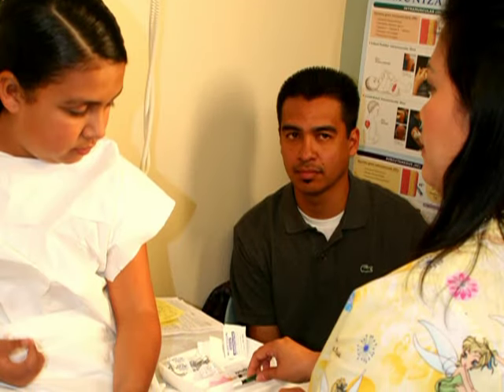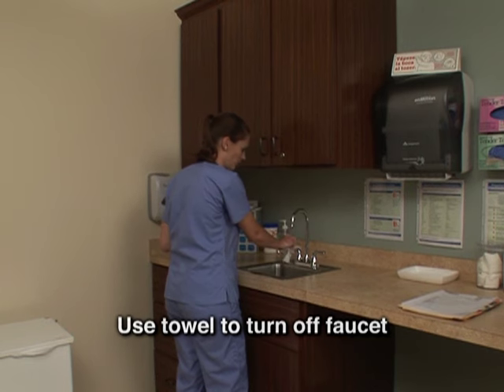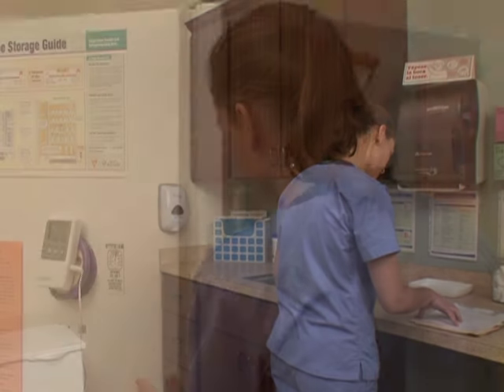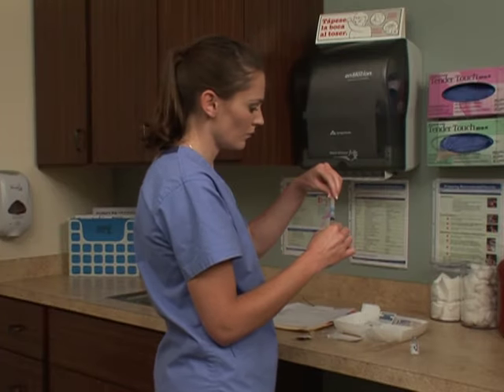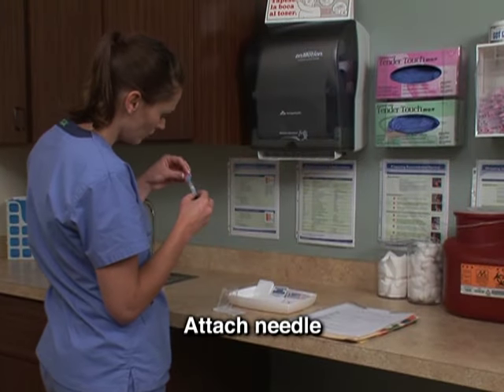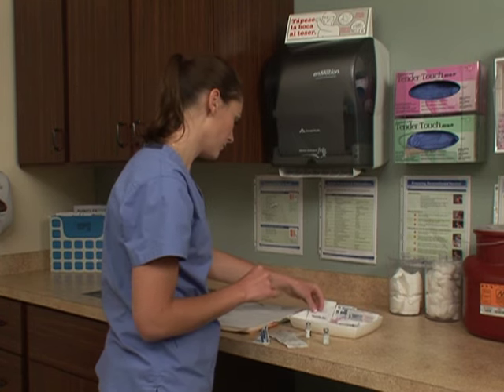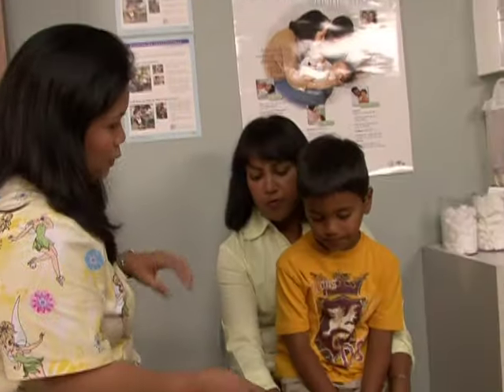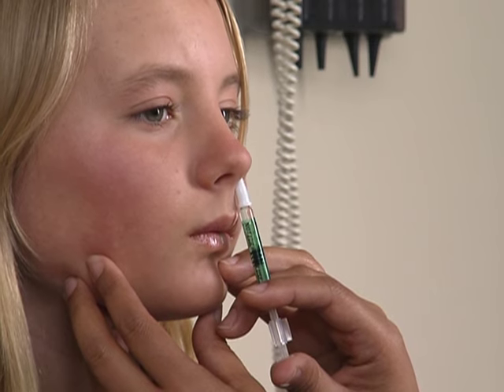Immunization Techniques: Best Practices with Infants, Children, and Adults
This program focuses on the skills and techniques needed for vaccine administration. It can be used for training and orientation, as well as a refresher for more experienced staff.  Produced by the CA Department of Public Health Immunization Branch, 2010